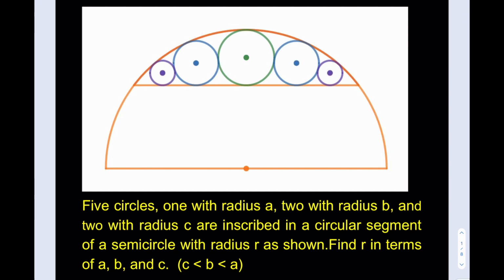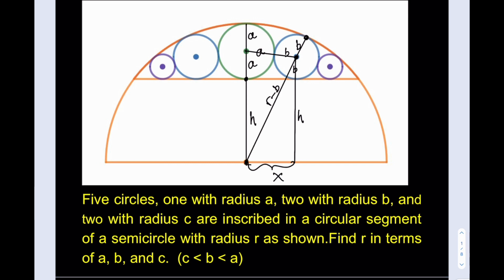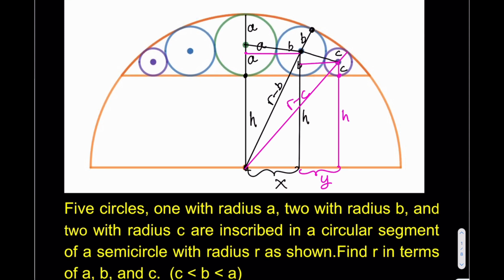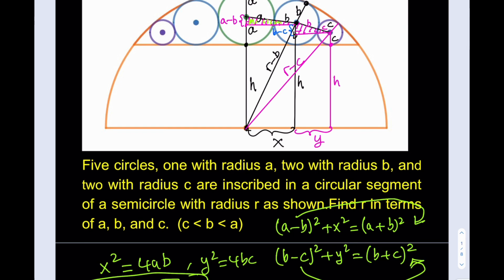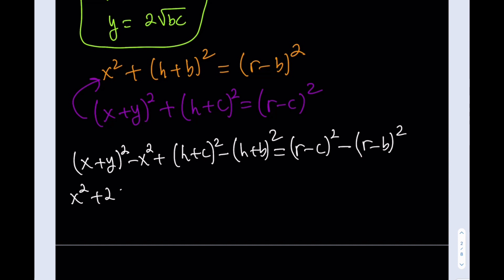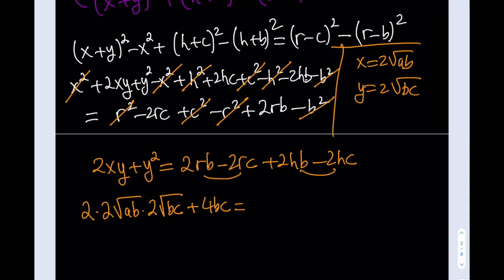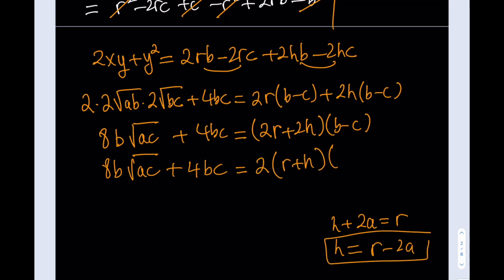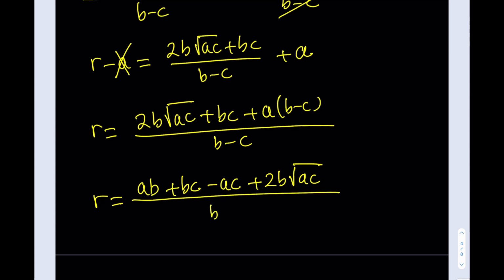Five circles in a circular segment. A geometry puzzle.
This video is about inscribing five circles in a circular segment.